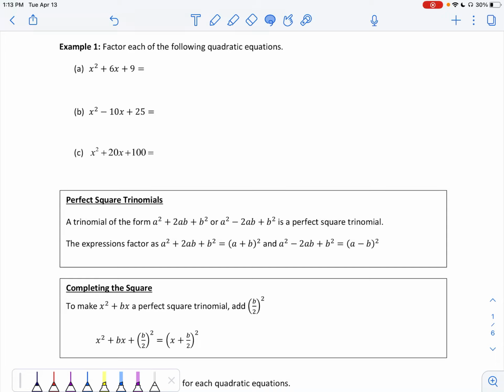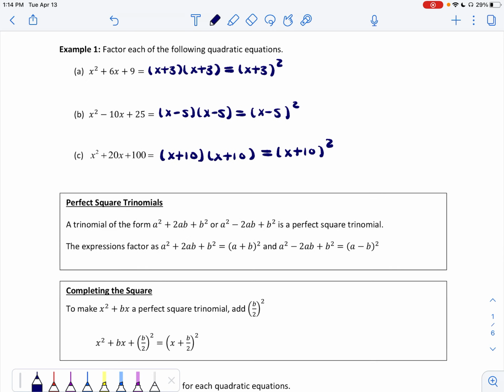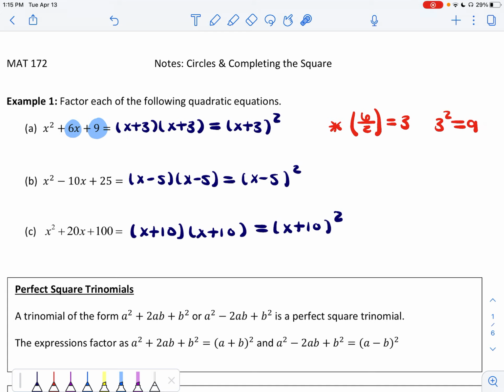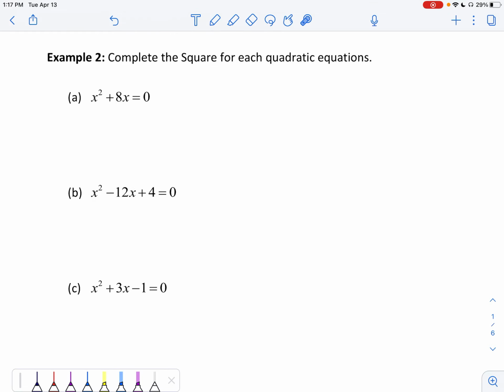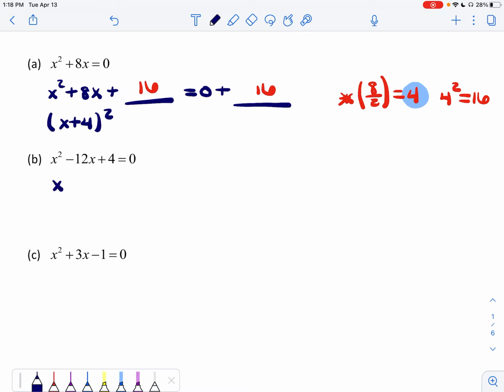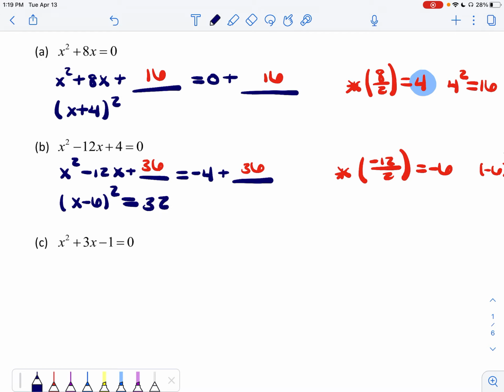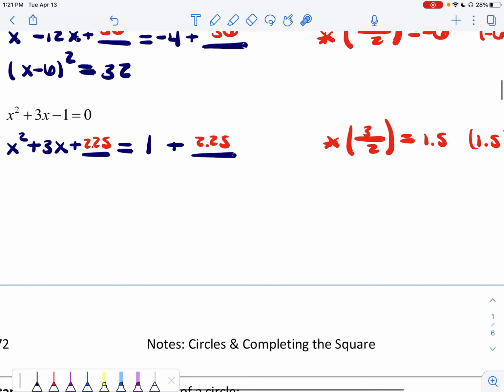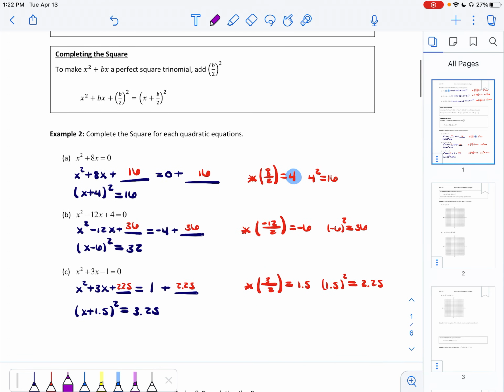Completing the Square